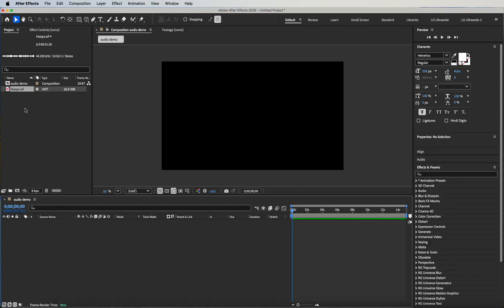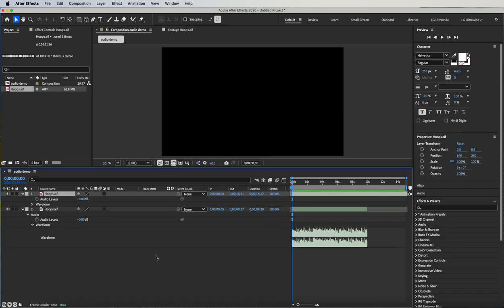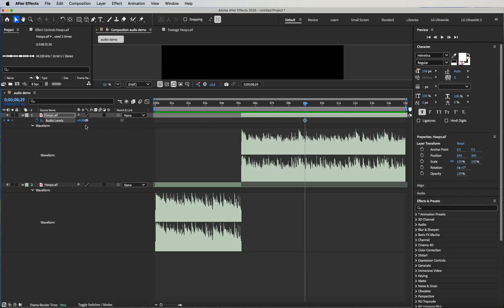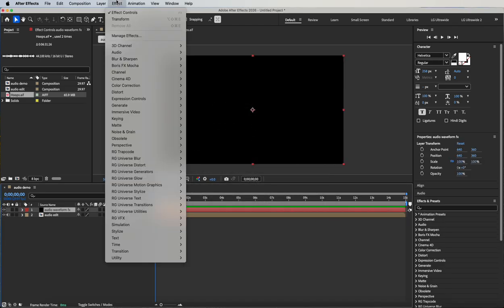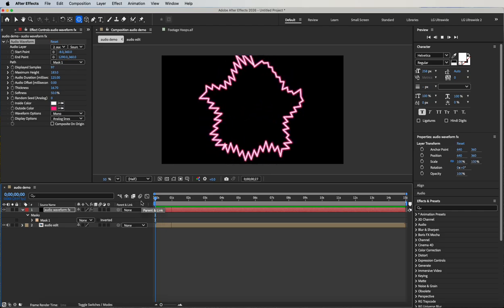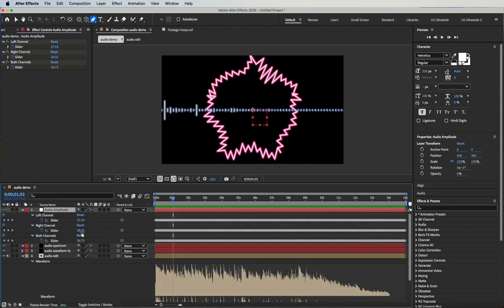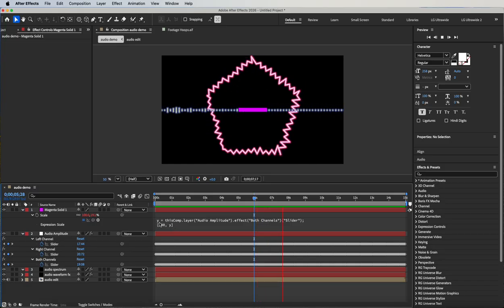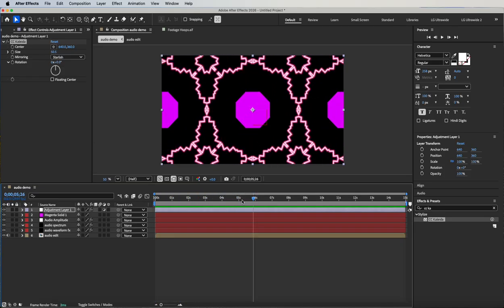Audio Tricks and Techniques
- Basic audio editing in AE
- Audio Waveform and Audio Spectrum effects
- Convert Audio to Keyframe Command
- Modifying a simple Expression